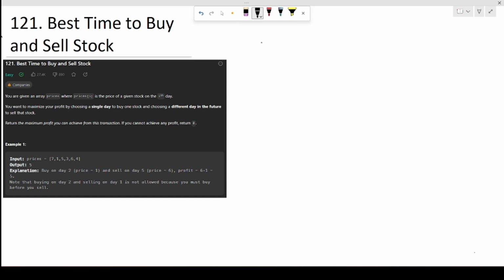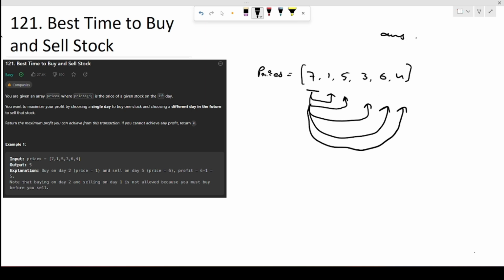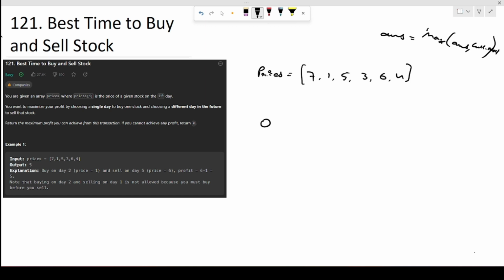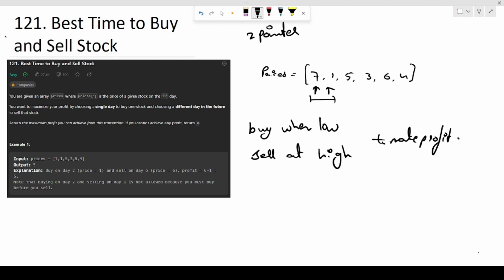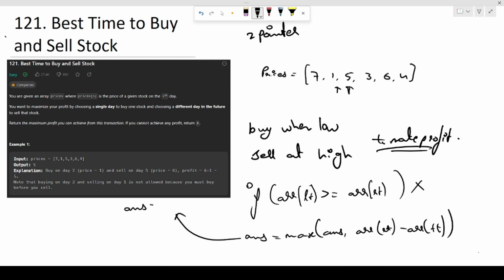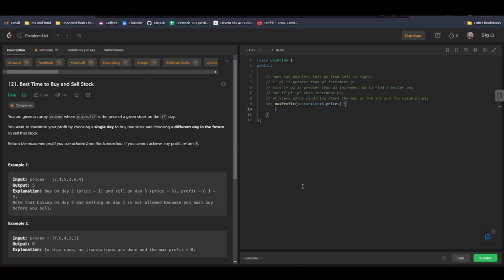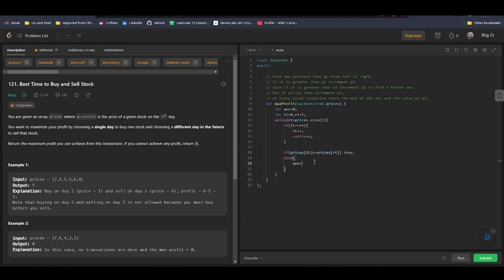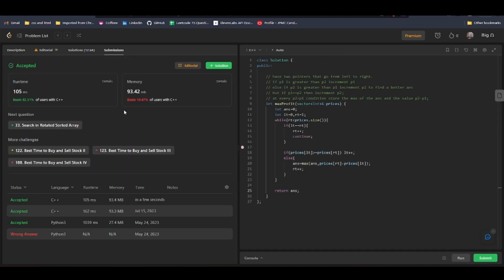121. Best Time to Buy and Sell Stock LeetCode Problem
In today's video, we're going to tackle an easy problem: "Best Time to Buy and Sell Stock". This problem is a great way to sharpen your algorithmic thinking and coding skills.

🔥 If you're keen to sharpen your algorithmic thinking, optimize your coding skills, and dive into the intricacies of the problem, this video is your gateway to success.

Happy coding, and let's unravel the mysteries of LeetCode together! 💻🚀